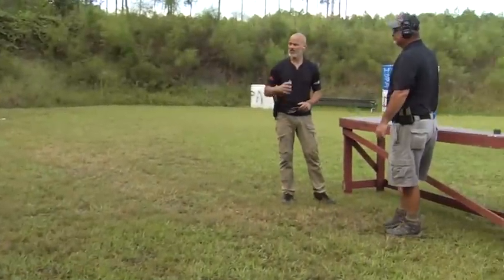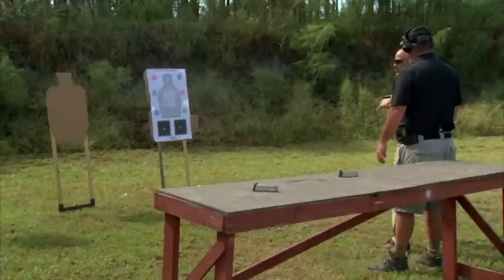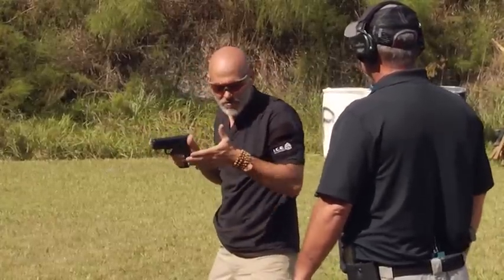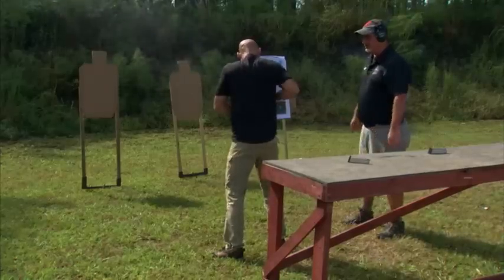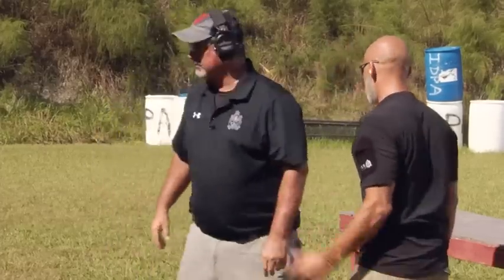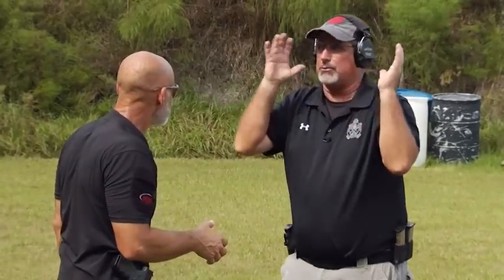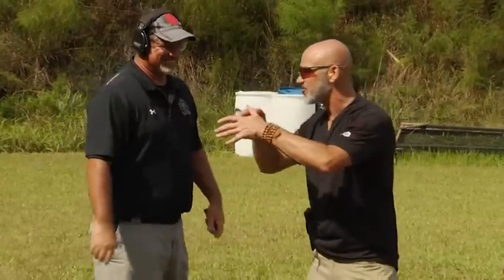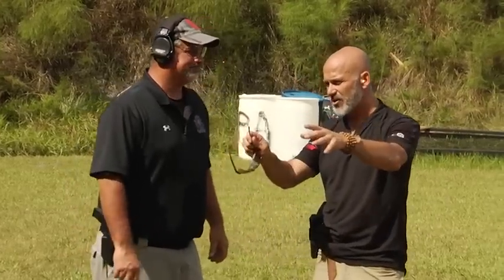Skill Development Gun Shooting Drills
Worlds Collide is the video series that brings together the perspectives of defensive shooter Rob Pincus of PDN and competition shooter Rob Leatham of Team Springfield. During this trip to the range, the two Robs demonstrate skill development drills.

Although they do not agree on how to execute drills, they agree on where skill development drills fit in. After learning a skill, every type of shooter must develop their skills in order to become competent, and the way to do that is through drills. How do competition and defensive shooters perform gun shooting drills?

Become a PDN member today and watch hundreds of personal defense instructional videos

COMPETITION GUN SHOOTING DRILLS
Rob Leatham says that the first skill taught in competition shooting is the draw, which is practiced hundreds and hundreds of times. The gun is in the holster, and the budding competitive shooter takes it out of the holster, brings it into firing position, and fires a shot. The next step is to add multiple shots to it, so the gun is drawn and two shots fired. Next is target acquisition: firing shots on two targets. Then it’s multiple shots on multiple targets.

DEFENSIVE GUN SHOOTING DRILLS
From a defensive standpoint, Rob Pincus skips the draw step. The novice defensive shooter starts with the gun in the ready position, not in the holster, and moves right to driving the gun out, kinesthetically aligning it and taking a shot, without using the sights. In defensive handgun training, the goal is to get hits in the torso of a human-shaped and sized target.

When the novice can get hits in that area, Pincus refines the process: simulating the startle response, drawing from the holster, taking multiple shots, moving while shooting, assessing and reholstering. This approach develops defensive shooting skills in context.

There’s much more in this extended video clip from two masters of their respective types of gun shooting drills.